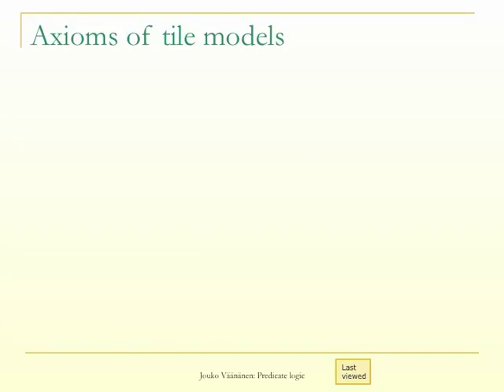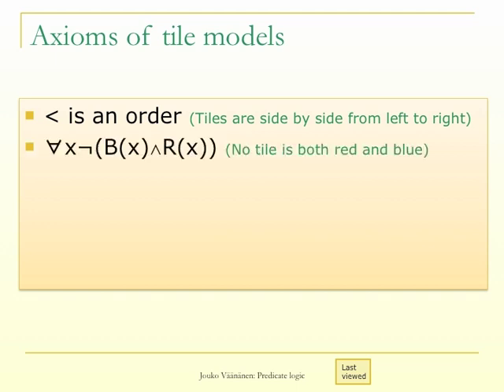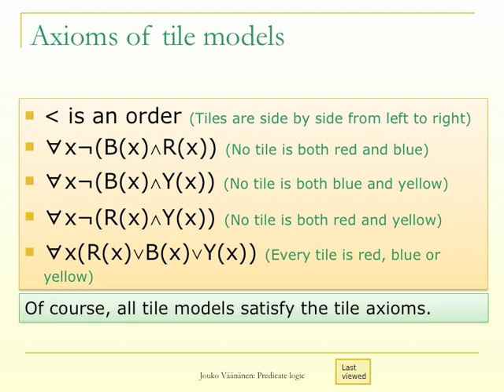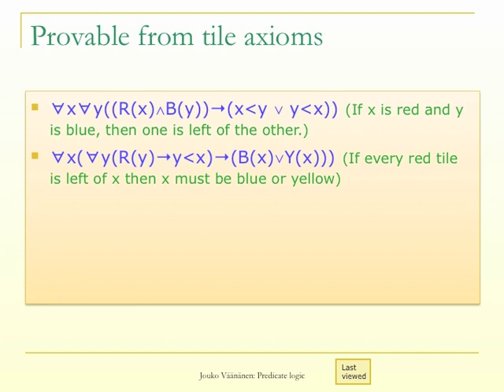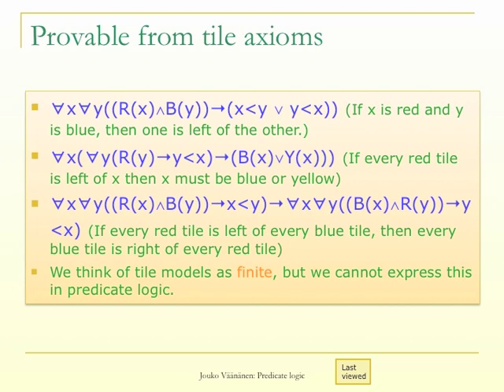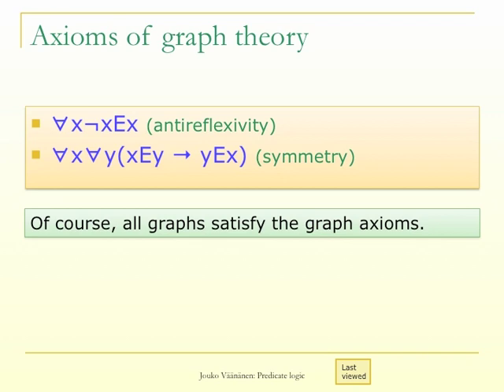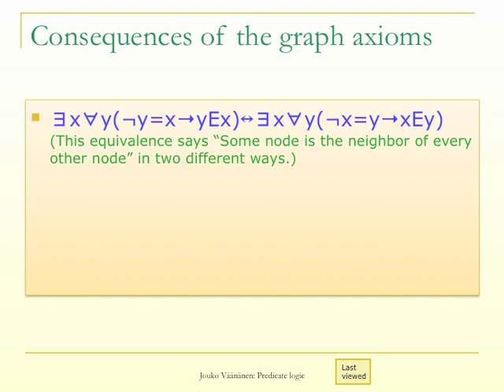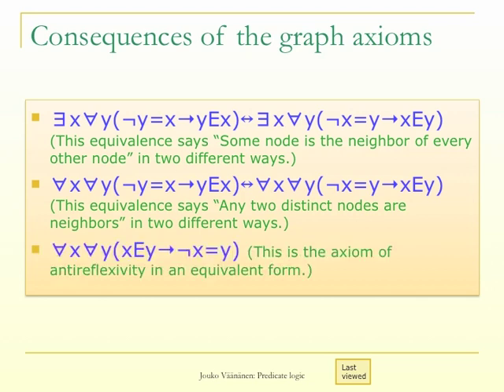LO33: Some Axiom Systems 3